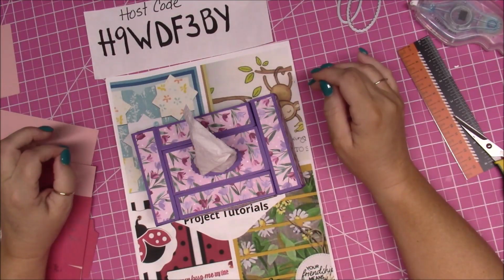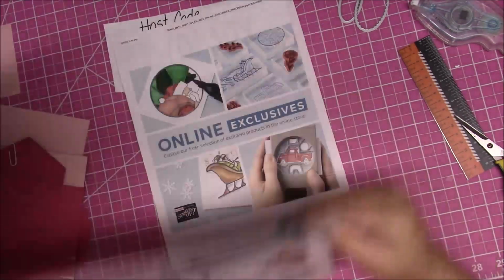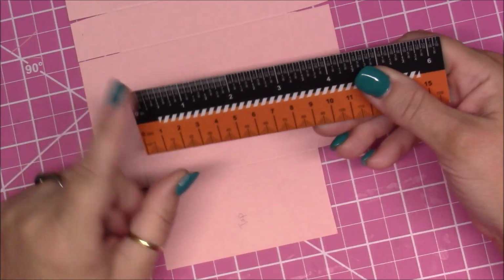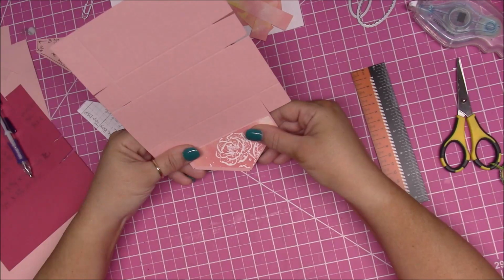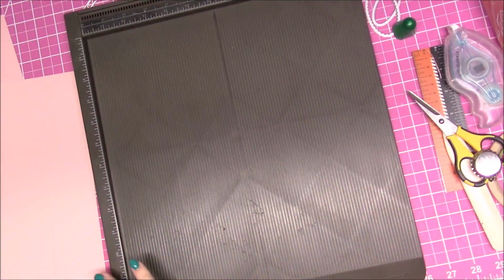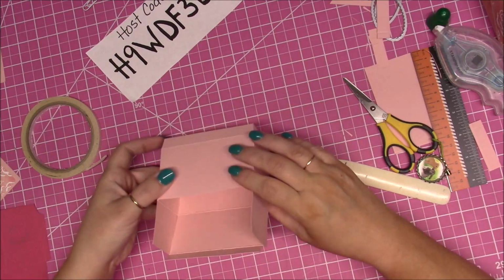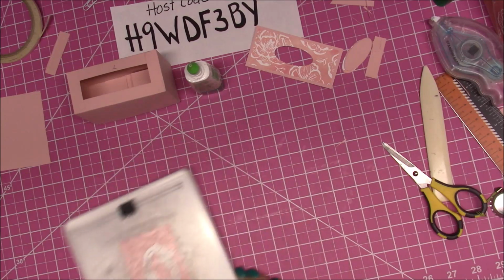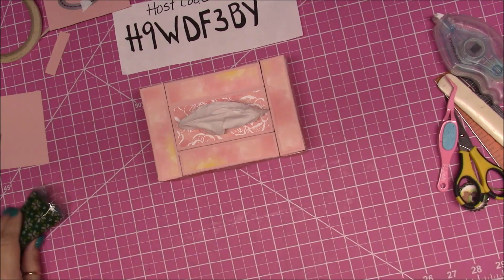Mini Tissue Box With Bonnies Creative Place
post-note tape
Metal Ruler
Mini Velcro circles

other Itmes i use in my craftroom
T-Square Ruler
ATG Tape 1/2in.
ATG Tape 1/4in.
Sctch ATG 700 Adhesive Applicater
Glue and Residue Eraser
Goo Gone Adhesive Remover
Rubber Stamp Pressure Tool
stick and stamp mat
mini misti stamp positioner
Gelly Roll White Gel Pen

Bonnie~